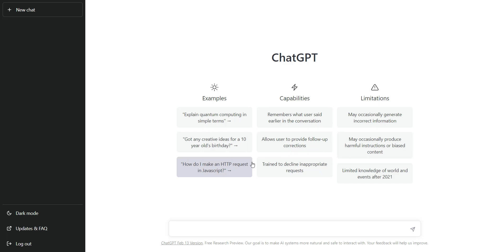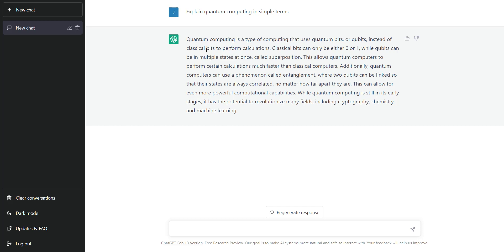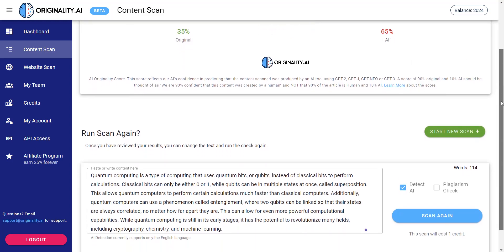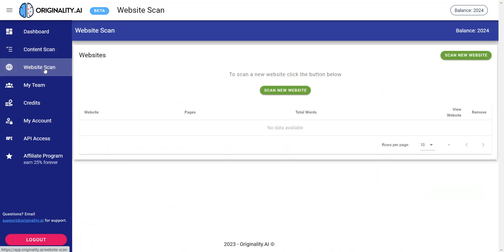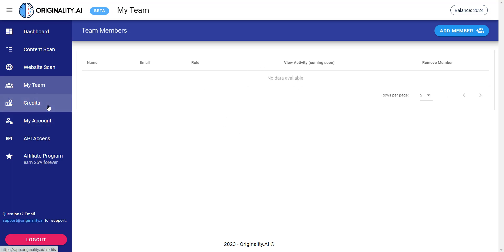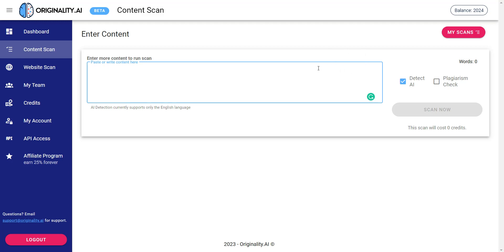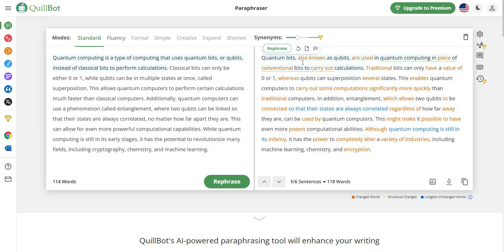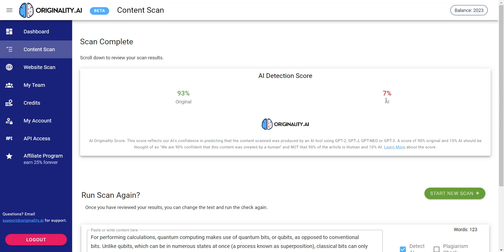Best AI Content Detection tools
Are you looking for a way to detect content that's not suitable for your business? Look no further! Our video will show you the best AI Content Detector available on the market. Learn how it uses advanced algorithms and artificial intelligence to scan your data quickly and accurately. You'll also get tips and strategies on improving your results. Don't miss this opportunity to increase productivity. Watch our video now!

We've meticulously curated a list of the best tools out there, ensuring you stay ahead in detecting AI-generated text.
t